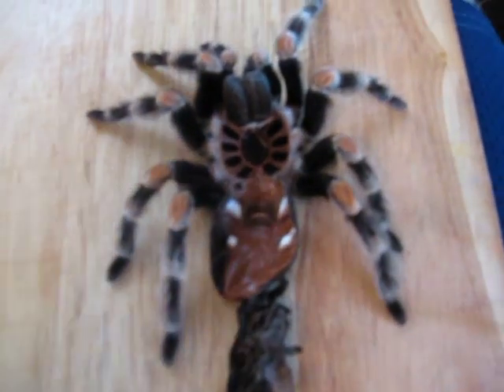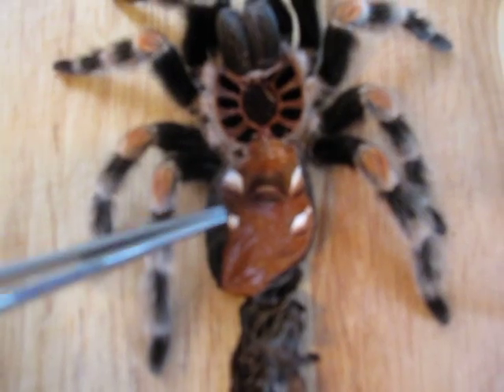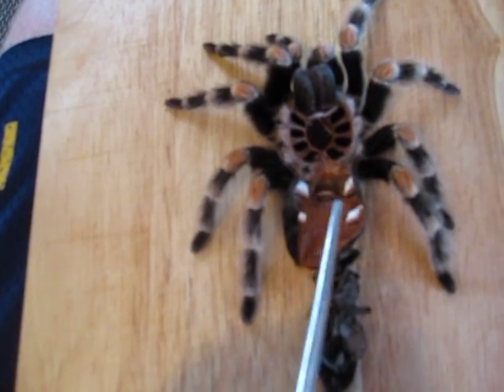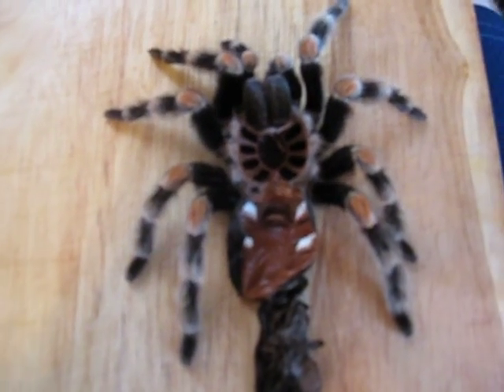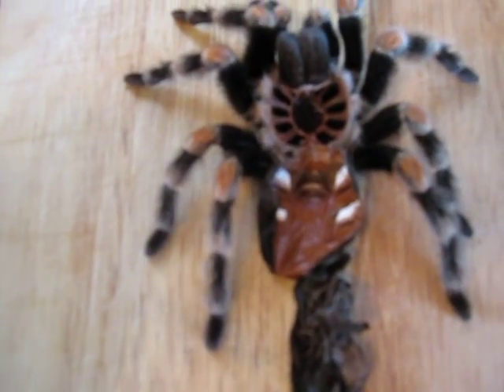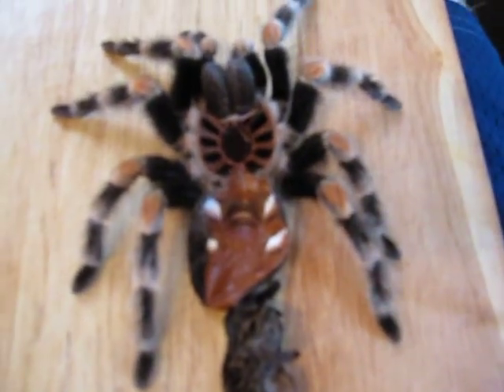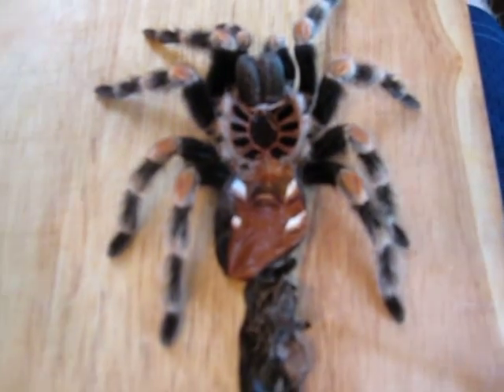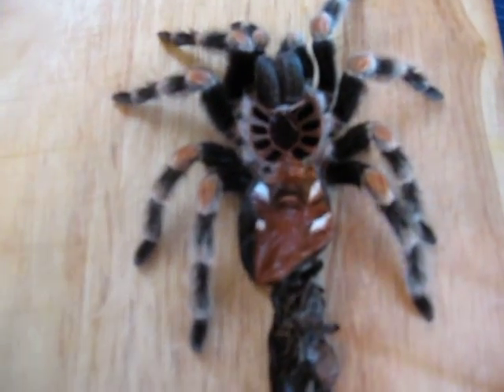How to sex your tarantula (molt)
Here is how you sex your tarantula.